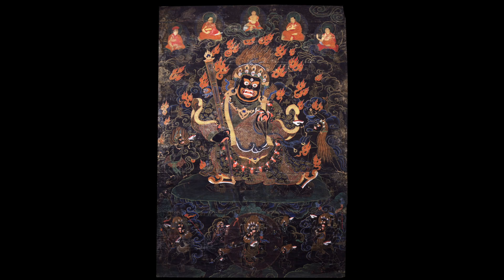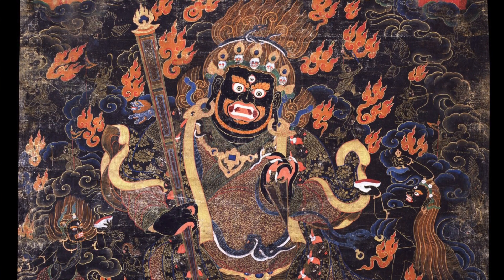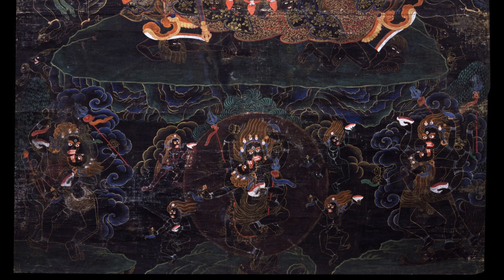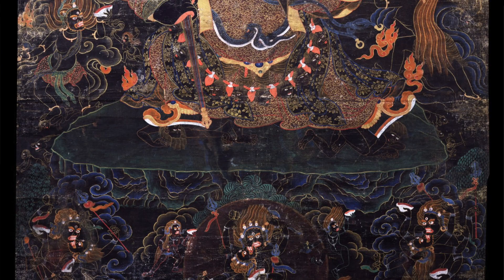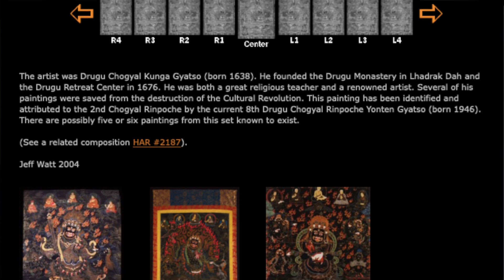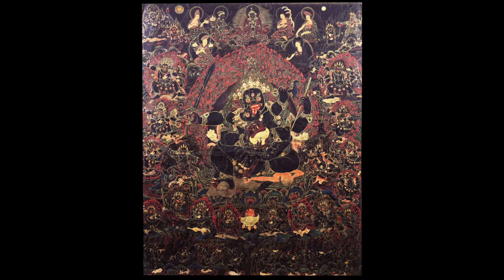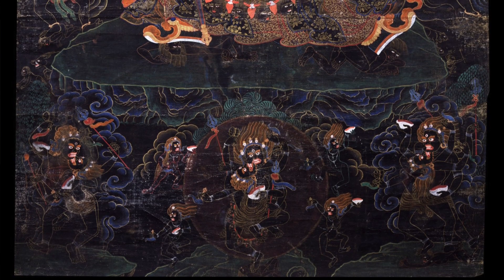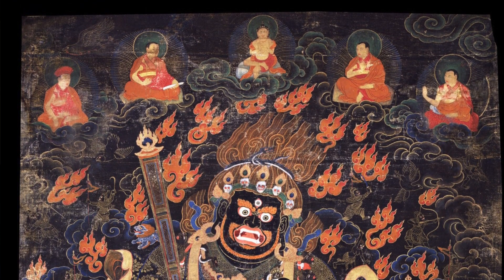Mahakala: HAR 22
A look into a Danda Mahakala painting that belongs to a set of over 34 paintings depicting individually all of the principal and retinue figures of the large Chaturbhuja Mahakala mandala according to the tradition of Tsami Lotsawa Mondrub Sherab.